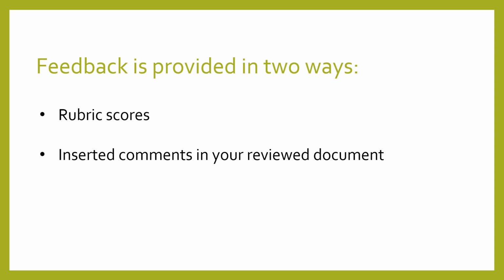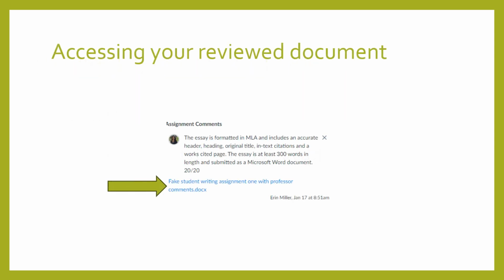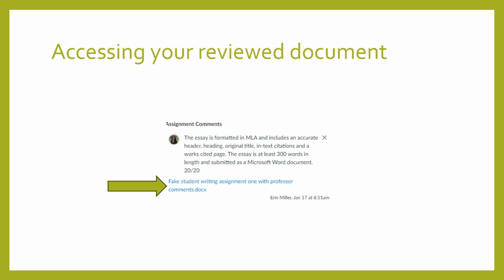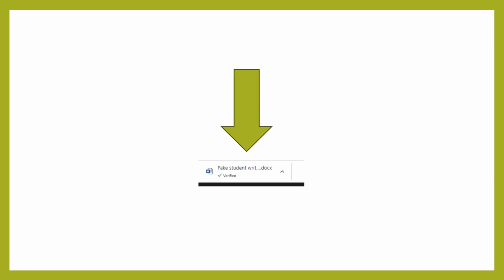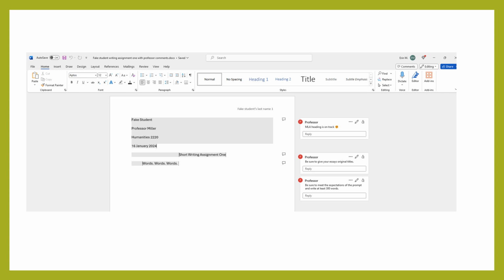Writing Assignment Feedback HUM 2200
Please view this video for help accessing your writing assignment feedback.